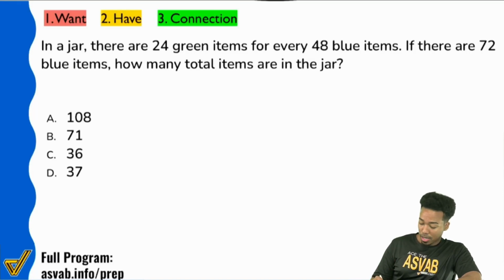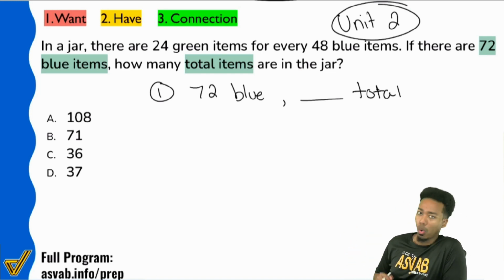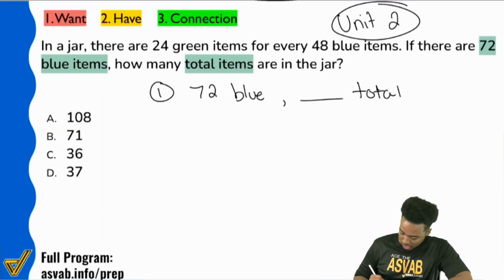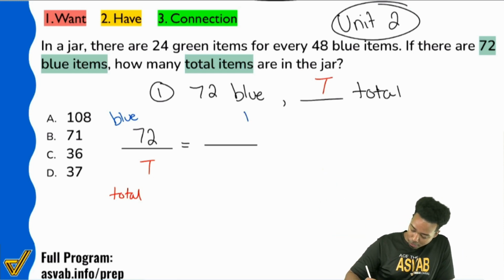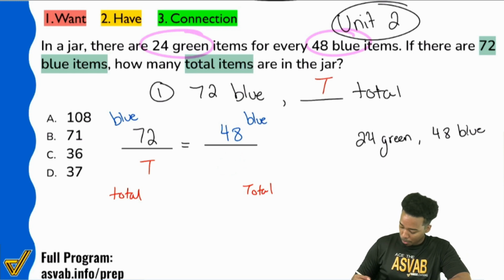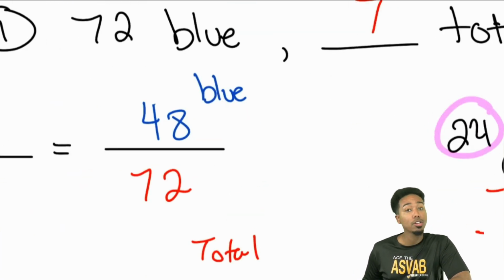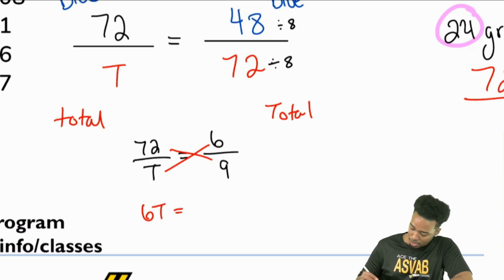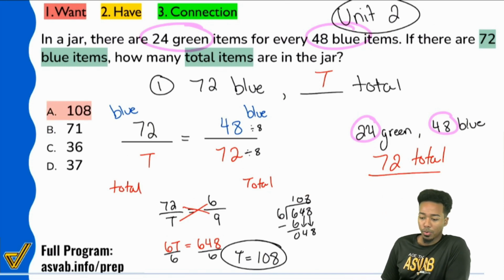ASVAB Arithmetic Reasoning - Practice Test Question Video Solution (Proportion Word Problem)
1. What do we want?
2. What do we have?
3. What's the connection?